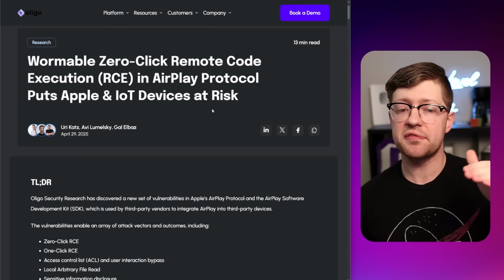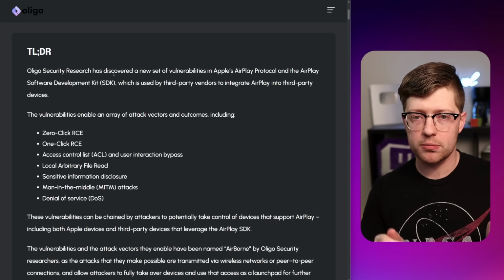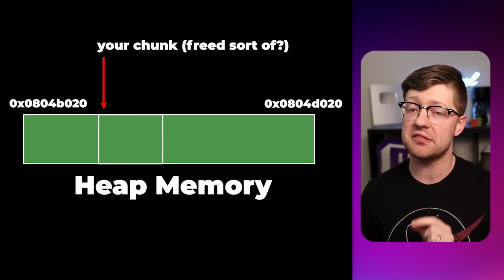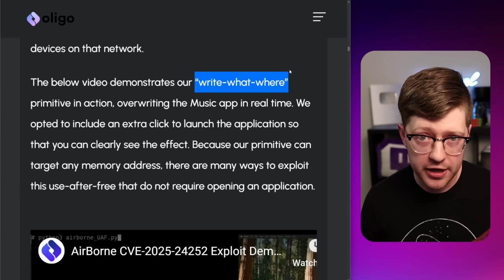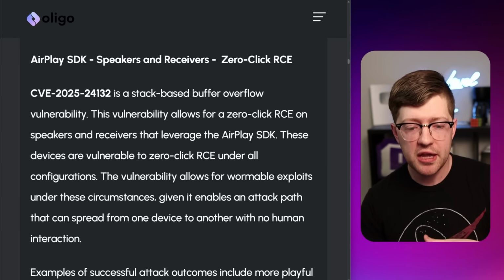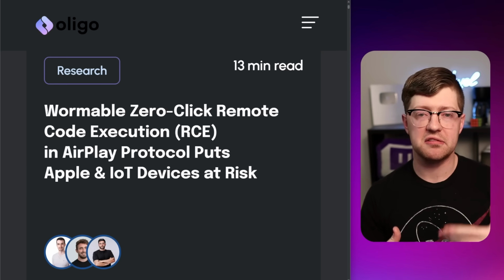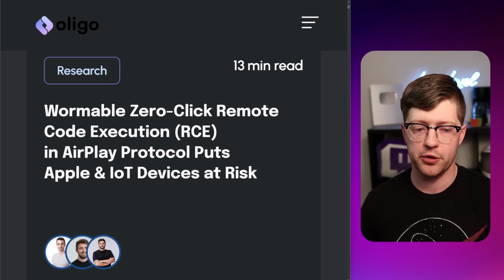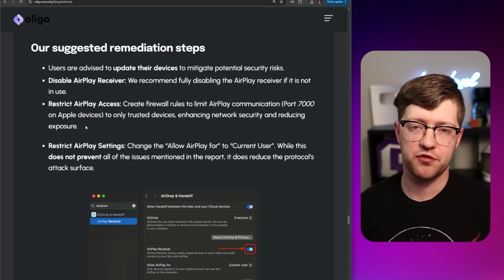this might be the biggest bug of the year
This bug is one of the most dangerous types of bugs that exist, a wormable RCE in the apple airplay protocol. In this video we break down what a UAF is, what a Type Confusion is, and how Rust may have fixed it.